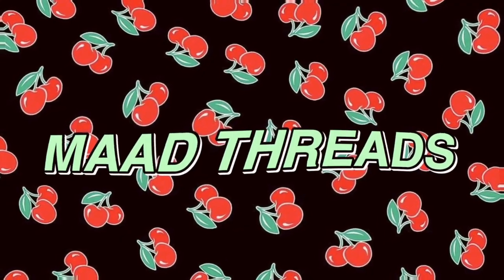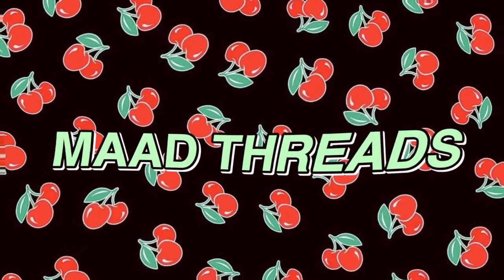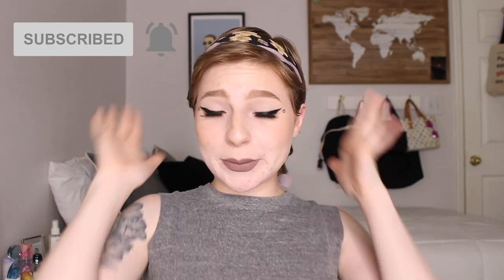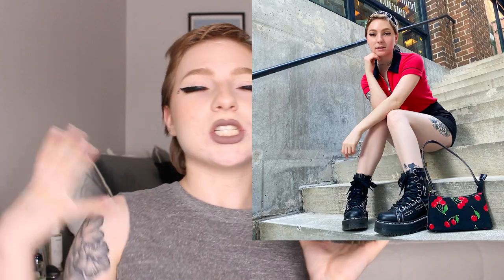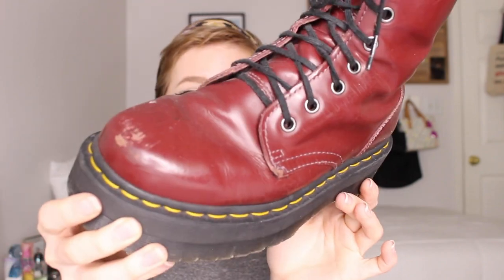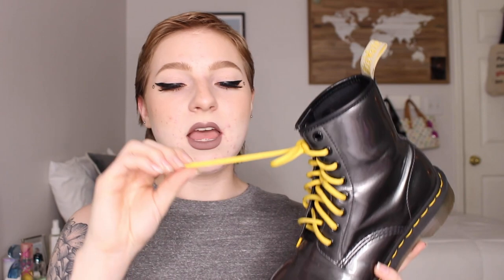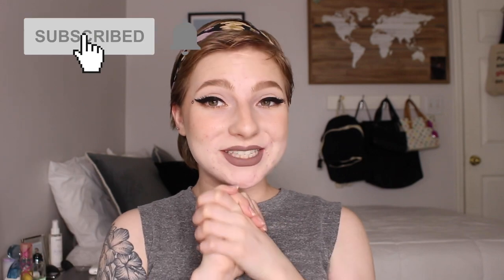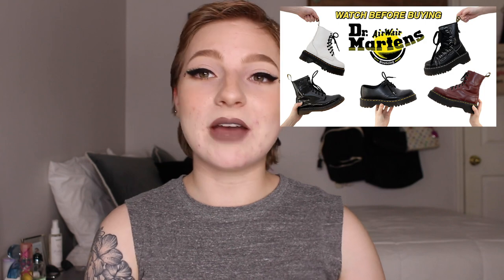MY TOP 5 FAVORITE DOC MARTENS! | DR. MARTEN MUST HAVES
Here are my top 5 favorite Dr. Martens, out of my 14+ pairs! Comment your favorite styles below!

✨ Find Me:

Want Cute and Affordable Clothes? My Depop